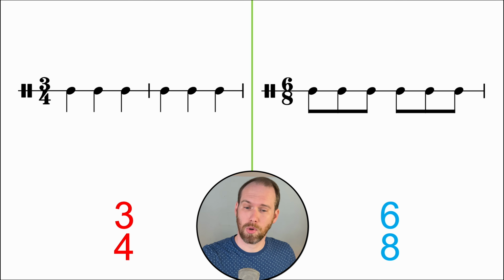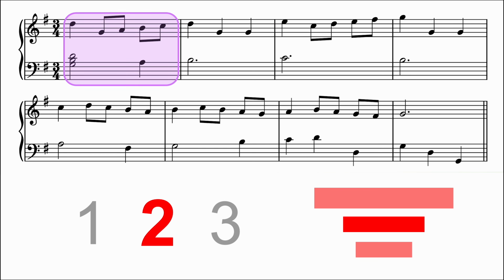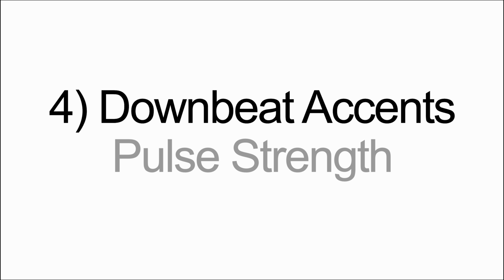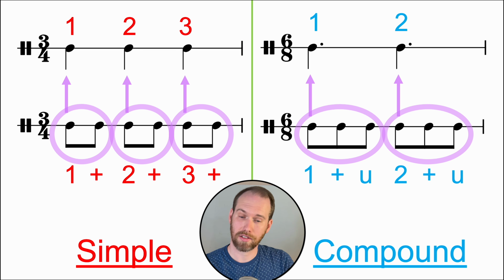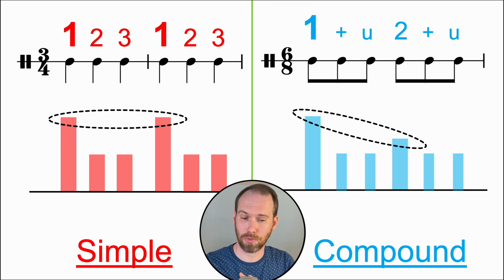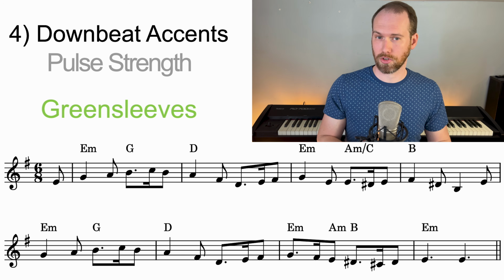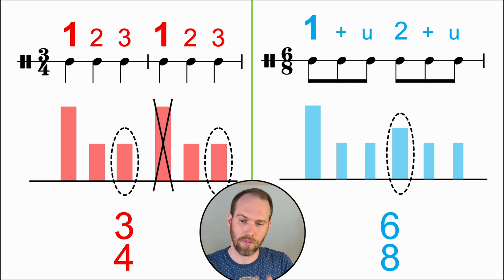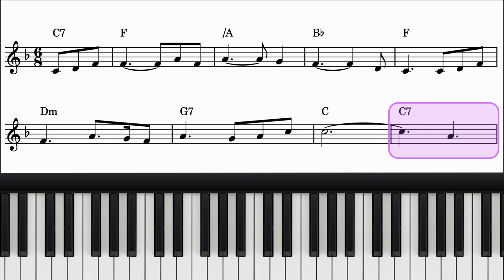Can you HEAR the difference between 3/4 and 6/8?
5 Ways to Hear the difference between two measures of 3/4 and one measure of 6/8 time.

00:00 Overview and Free Guide
01:07 Bobbing vs. Swaying
02:40 Accompaniment Patterns
04:14 Harmony Changs
05:27 Metric Accents
08:32 Drums!
10:28 Final Thoughts and Grab the Free Guide!

Both time signatures have six 8th notes per measure, but these meters are felt and performed remarkably different!  3/4 organizes them into 3 groups of two 8ths each, while 6/8 splits them in 2 groups of three 8ths each.

But two measures of 3/4 is counted 123 123, while one measure of 6/8 could be counted 123 456 (although I prefer to count it 1+u 2+u).  How do we know when to start over after 3 vs. when to keep going to 6?!

I’ll break down 5 things to help you know what to listen for to hear and feel the difference between these two time signatures!

► I also have Playlists (the same songs are on each) full of 3/4 and 6/8 songs so you can practice listening for these differences:

 • YouTube Playlist: 3/4 vs. 6/8 Songs

►► Don’t forget to download my 3/4 and 6/8 Song List Guide, which contains the answers to the songs in these playlists!